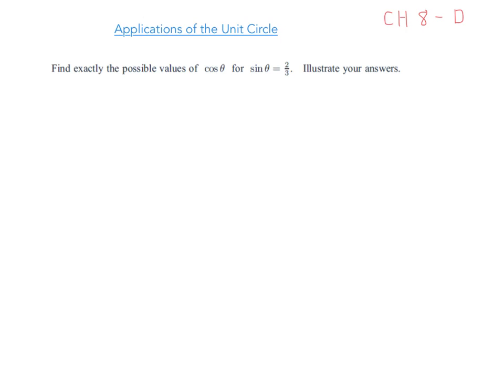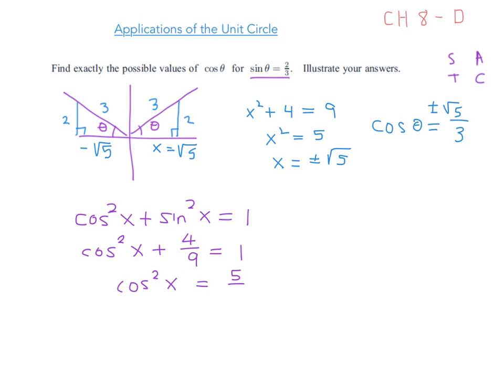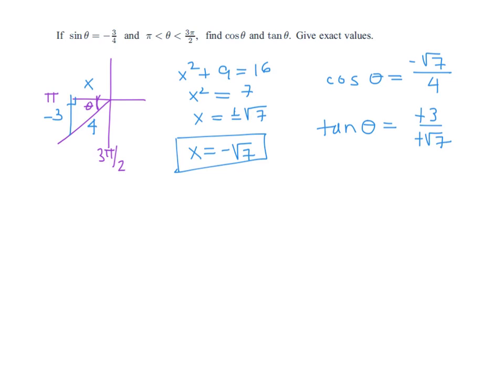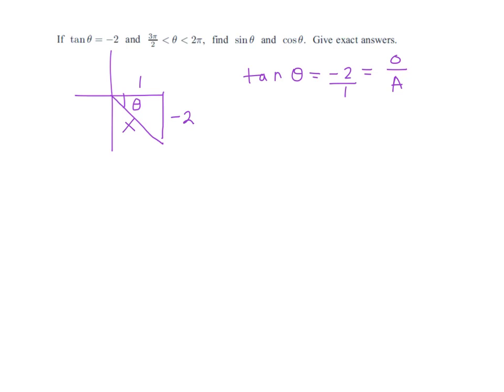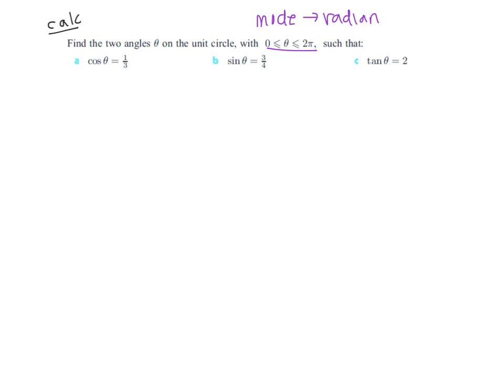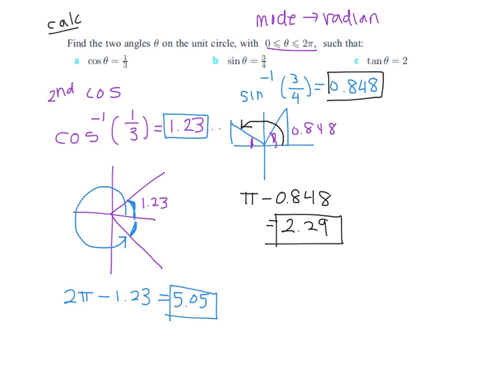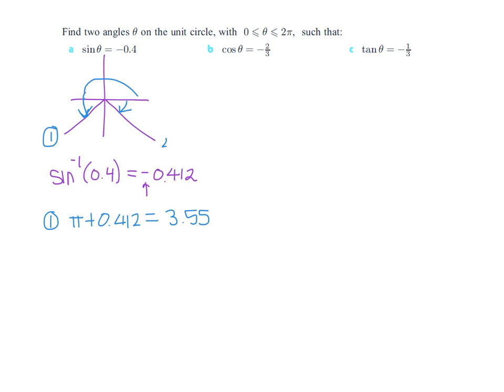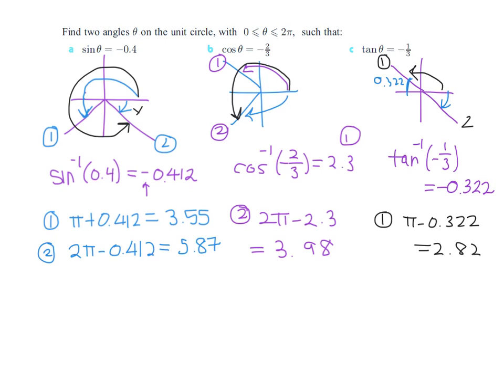CH8-D Applications of Unit Circle